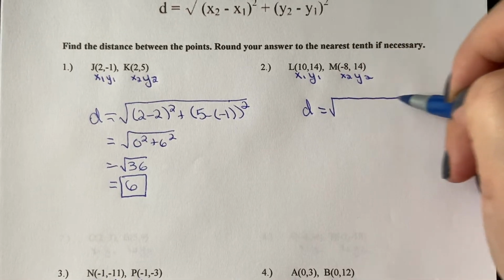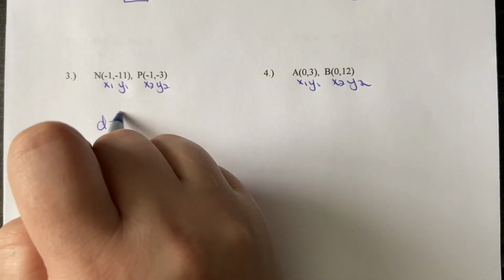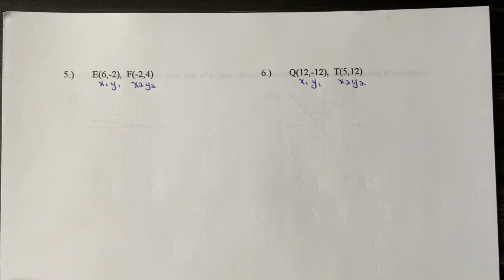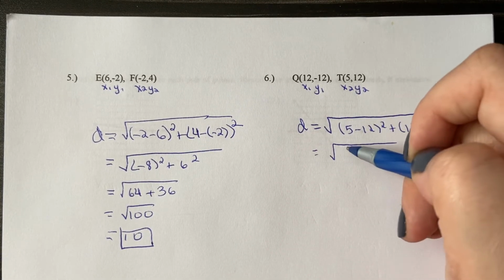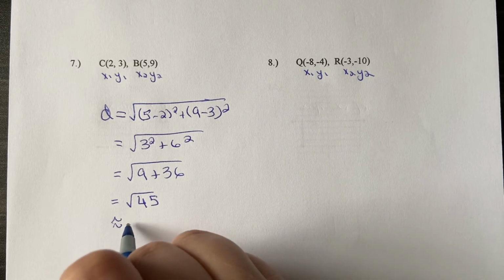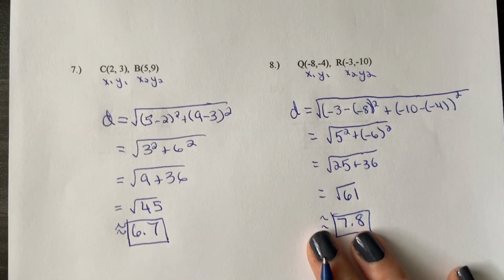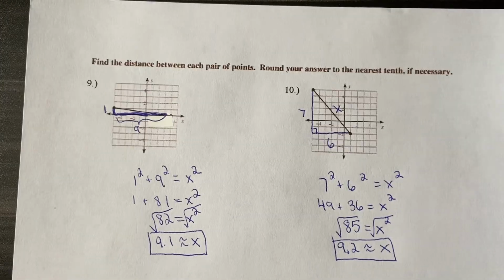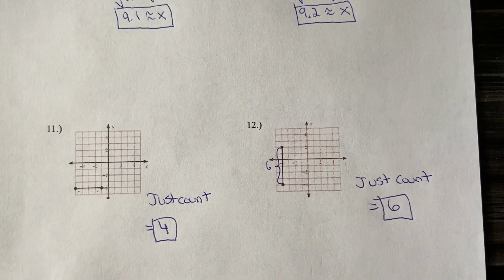8-3 Homework Solutions